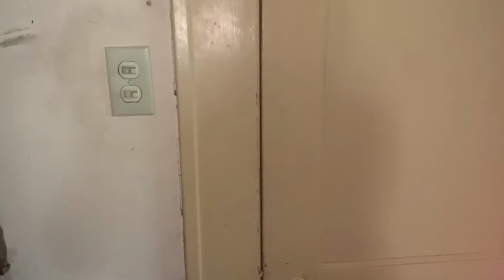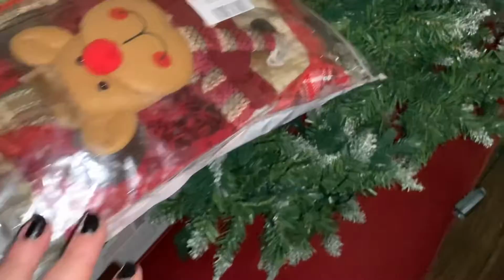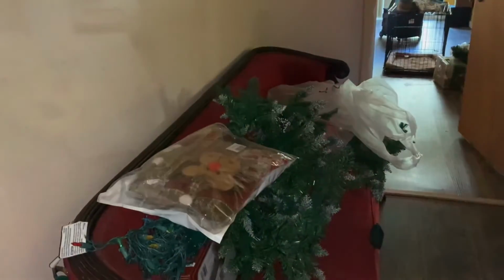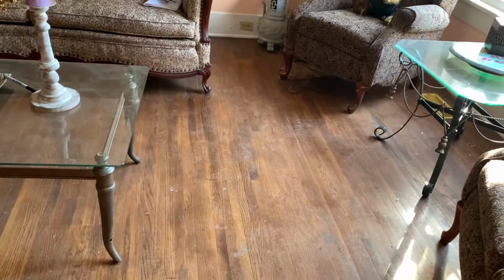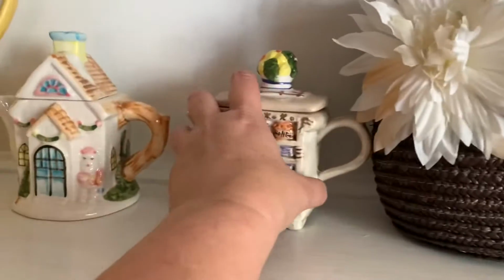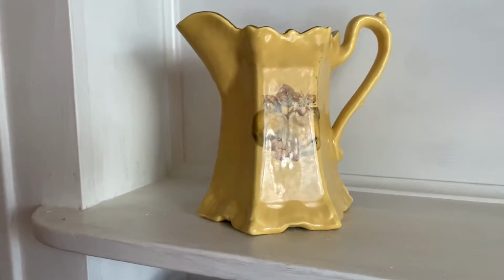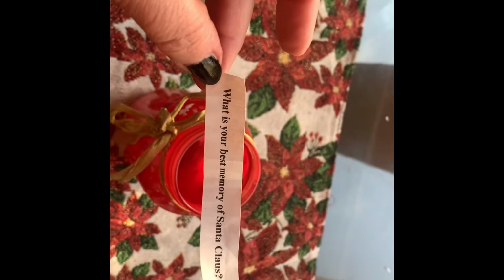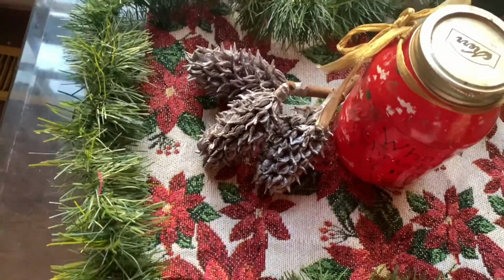Fairytale Cottage Christmas Decorate With Me 2020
There I was minding my own business and trying to decorate for a Fairytale Cottage Christmas and it seems I had a supernatural visitor. Pesky ghosts!

It was crazy because I was holding my camera out in front of me and looking at both the screen and the wall at the same time when I saw this orb clearly on the camera but not with my actual eyeballs!  I still got a lot of stuff done so come and decorate with me (and Caspar)!